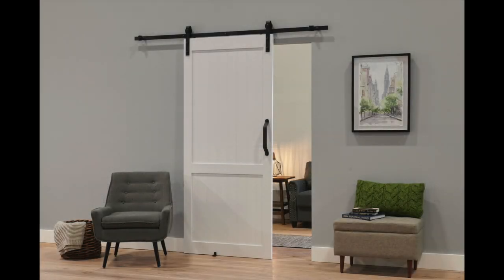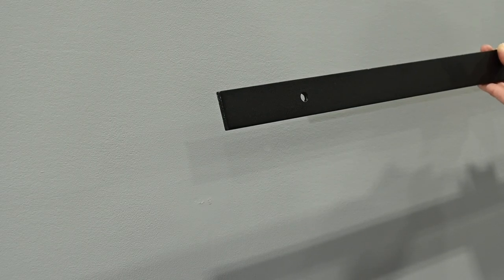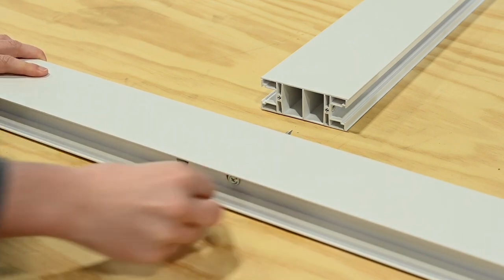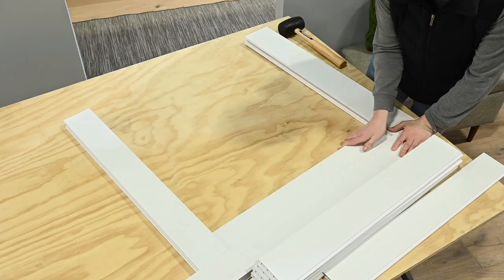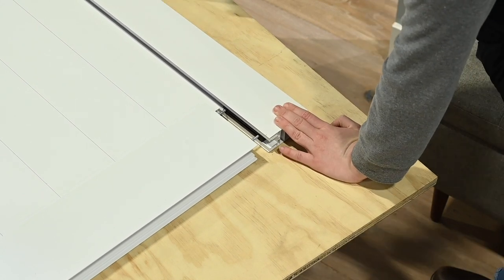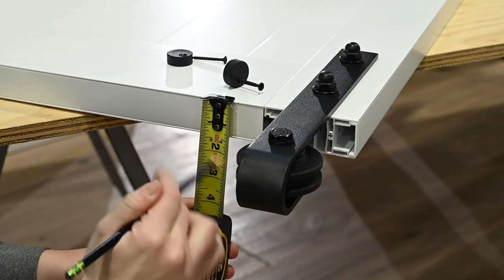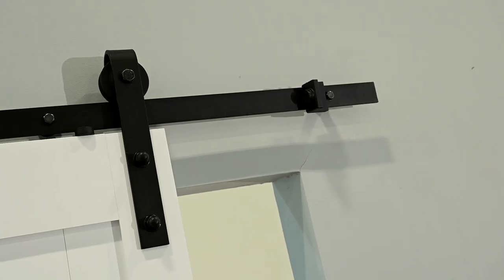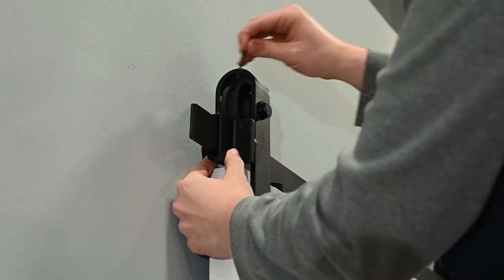LTL Home Products Millbrooke PVC Barn Door H Style Installation Instructions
This video demonstrates the assembly and installation of the Millbrooke H style PVC Barn door from LTL Home Products.  Currently this video is for the Millbrooke White finish only,  For the other finishes please refer to the previous installation video.